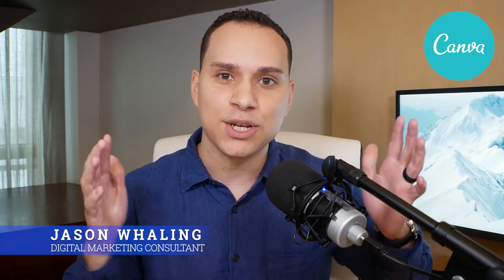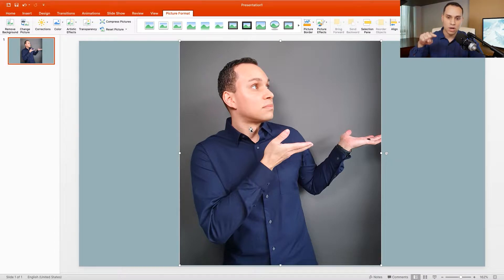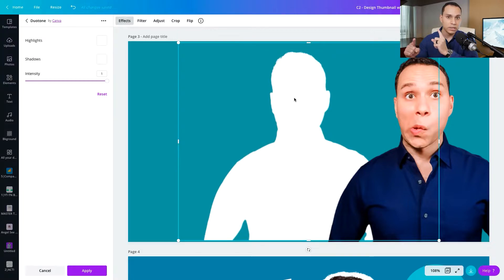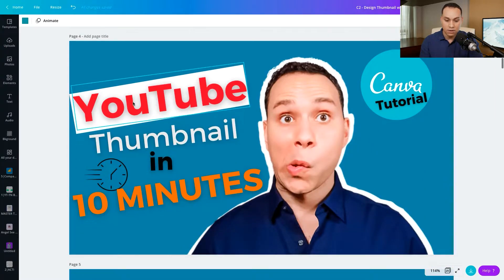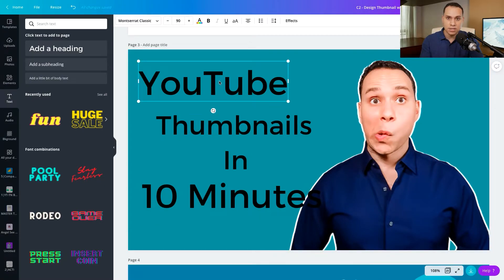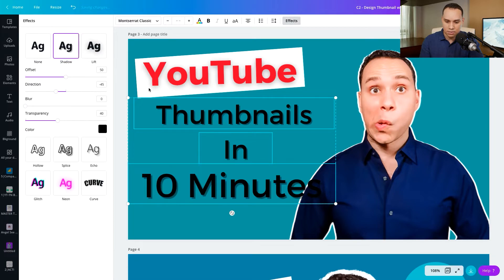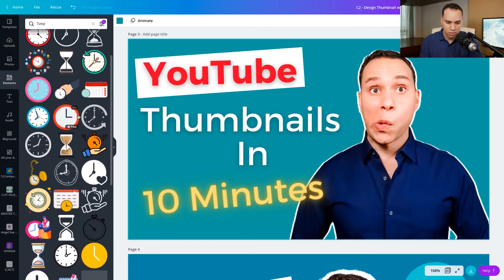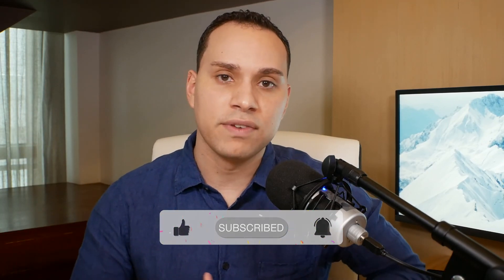YouTube Thumbnails With Canva For Free [Update]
Create eye-catching click worthy thumbnails in record time with Canva. Entice your viewers to actually click in on your videos with these simple design tricks using the free version of Canva.

Table of Contents:
0:00 - Intro
0:55 - How To Remove Background
2:15 - How To Create A Silhouette
5:09 - How To Add & Edit Text
8:23 - How To Use Text Effects
9:37 - How To Add Icons
11:20 - How To Export
11:46 - Outro

YouTube Thumbnails With Canva For Free [2021 Update]

Want to make a good looking Youtube thumbnail that will get you more clicks in just a few minutes?

In this Canva for thumbnails tutorial, we’re going to show you how to make thumbnails for YouTube videos using Canva for free. This is a quick Canva tutorial to making the best custom thumbnail for your YouTube videos.

Canva is a Graphic Design App used by bloggers, influencers, and business owners to make high-quality graphics. It is a free and easy to navigate browser-based design tool with a drag-and-drop feature that will surely improve your thumbnail layouts.

It also has a paid version called Canva Pro. Nonetheless, you can still make awesome graphics with just the free version because there are a lot of Canva design ideas to choose from.

Likewise, it has all the essential features found in advanced design software to create stunning graphics - presentations, reports, social media graphics, and of course, video thumbnails.

The Canva App is the best and easy Youtube Thumbnail Creator out there. It allows you to create a professionally-designed custom YouTube thumbnail in just a few minutes.

Making a thumbnail for your YouTube videos is a vital step to gain more views and grow your channel. This is because your thumbnail is the first thing that people see when browsing through YouTube. It attracts viewers to watch your videos, and it can even be the deciding factor whether or not people click on your video.

So with this Canva for thumbnails video, we’ll show you a step-by-step tutorial to creating an eye-catching YouTube thumbnail that gets clicks to your videos as quick as 10 minutes.

The great thing about using Canva for thumbnails is that you can get a lot of thumbnail ideas from their templates. You can just change a few elements and you’re good to go!

However, if you’re feeling a bit adventurous and you like the challenge, you can also create a YouTube thumbnail on Canva from scratch. Also, if you’re a Canva pro user, you can save your brand kit inside Canva and use it any time you want.

In this Canva thumbnail tutorial, we’ll show you a Canva YouTube thumbnail template you can use. Discover a couple of Canva tips and tricks, and some advanced strategies you can do to make thumbnails for your videos. You can even try adding extra contrast and saturation to your thumbnail to make the colors pop.

Let’s face it, people click mostly because of how your thumbnail looks. So make that first impression last and watch this Canva for thumbnails tutorial to create clickable YouTube thumbnails!